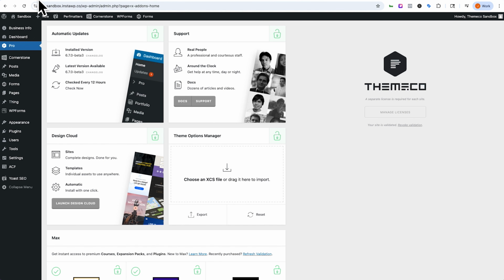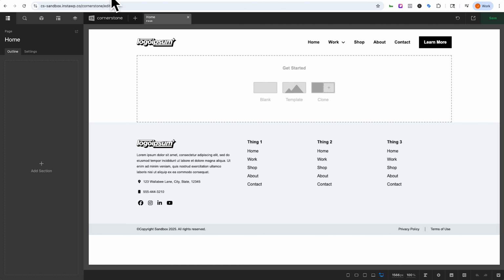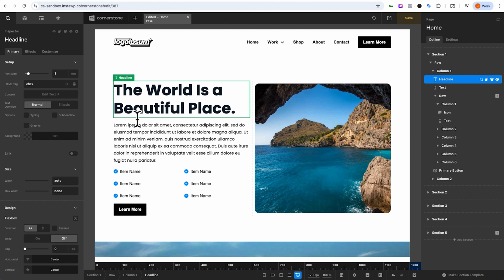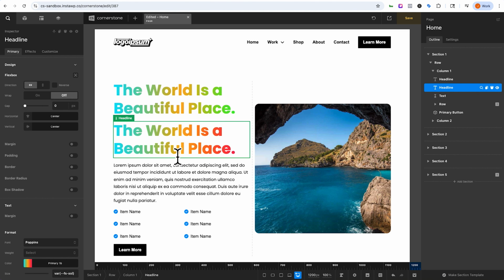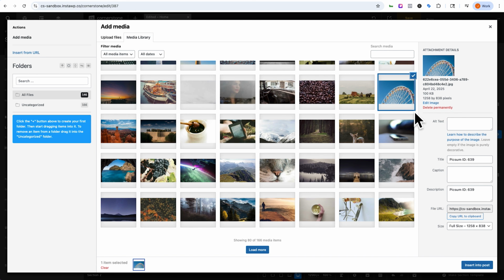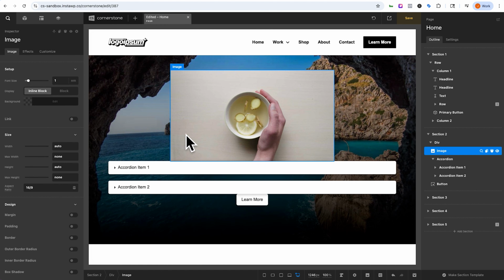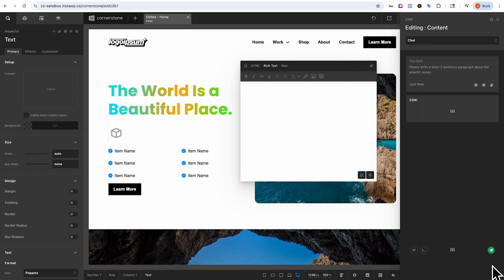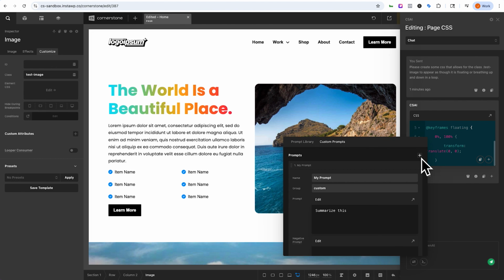Cornerstone 6.7.0 Beta – Sneak Preview & Features Overview!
Cornerstone 6.7.0 Beta 3 is shaping up to be a major update, and in this video, I’m giving you an early look at some of the standout features coming your way!

Even if you’re not part of the beta program, this is a great chance to see what’s on the horizon for Cornerstone — especially if you're into workflow improvements. Remember, everything shown is still in beta, so things may evolve… but it’s already looking great!

Here’s what’s new and exciting:

✅ Native Gradient Builder
✅ Image File Breakpoints
✅ Image Position Breakpoints
✅ Outline Modes: Split, Adjacent, Modal
✅ Revamped Backend Settings
✅ Media Library Button in the Builder (already live!)
✅ Preview Reload Button in Cornerstone
✅ More Granular Control over Button HTML Tags
✅ More Granular Control over Accordion Header Tags
✅ Native Aspect Ratio Control for Images
✅ CSAI (Cornerstone AI)

Watch the video to see these features in action and get a feel for what’s coming next!